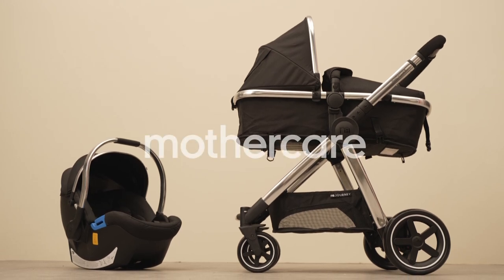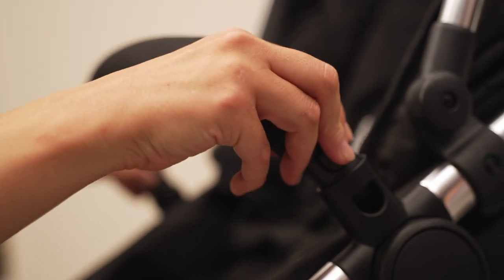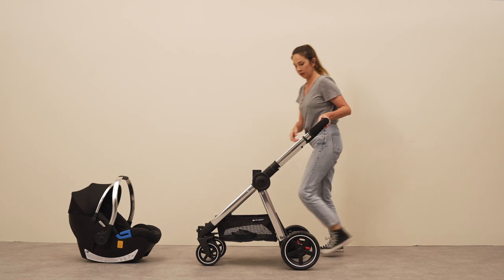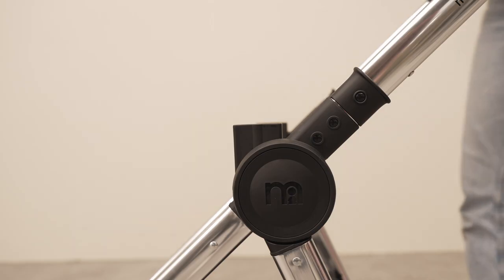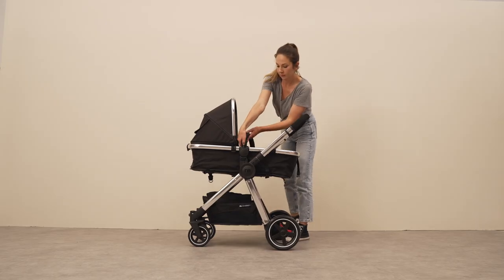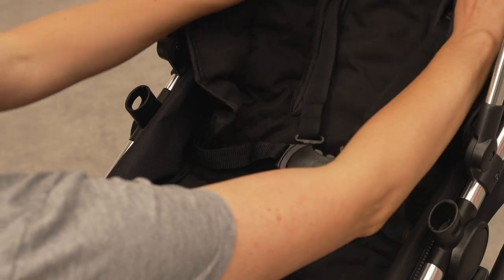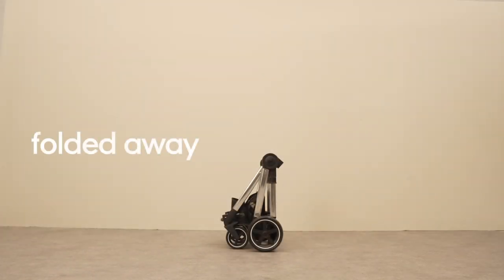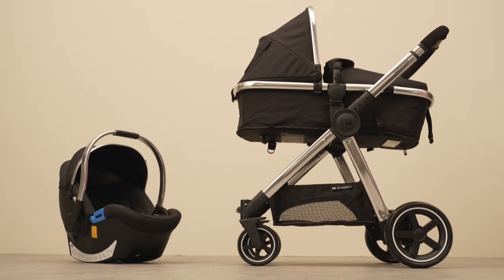Journey Travel System | Demonstration series | Mothercare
Welcome to our Demonstration series.  In these videos we will highlight the features and benefits of our pushchairs whilst demonstrating how to change them into their multiple configurations.  Keep watching for more in the series….